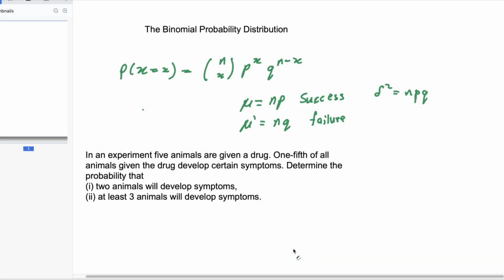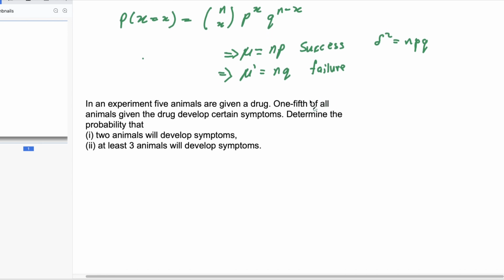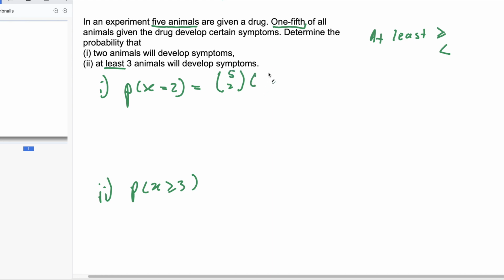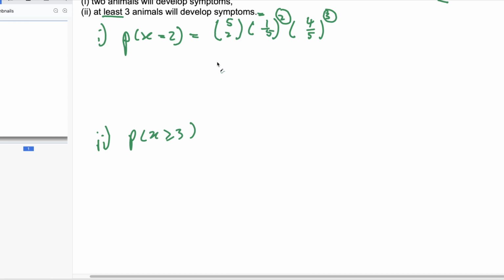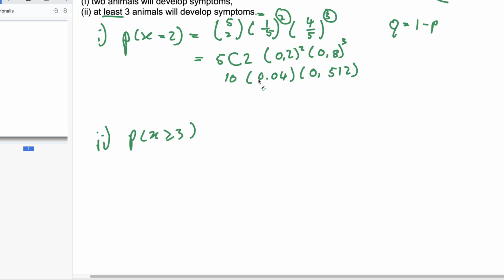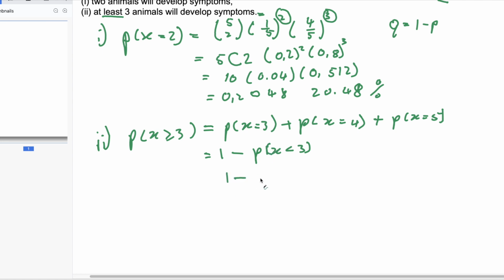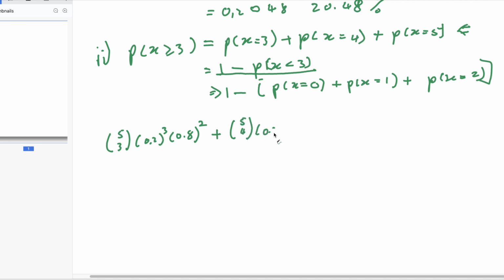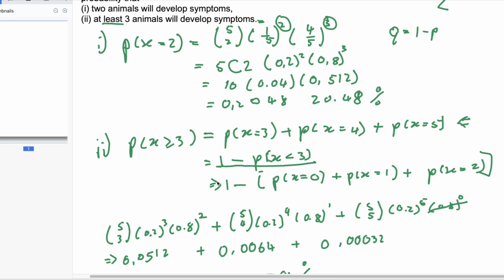The Binomial Probabilities Distribution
In this video, we will be working with binomial Probability Distribution questions in stastics. and tips on how to solve some questions, a good video for preparation of exams.